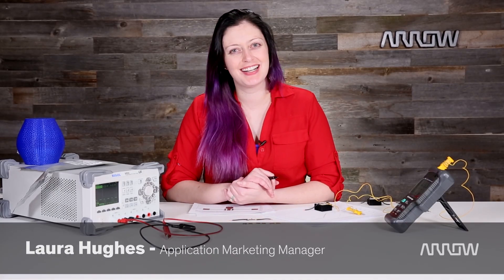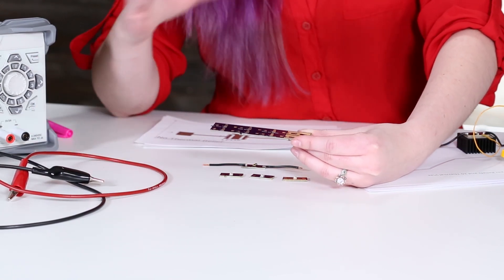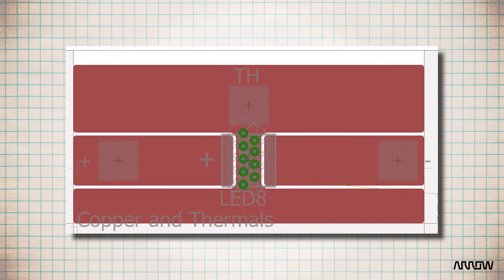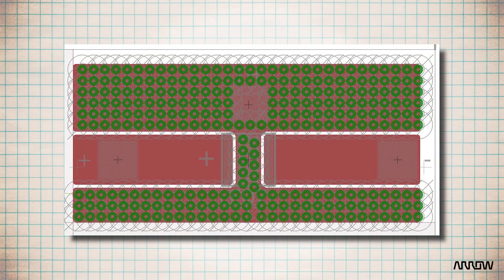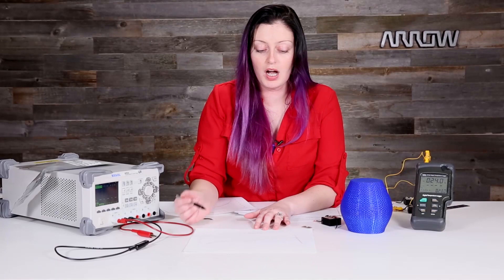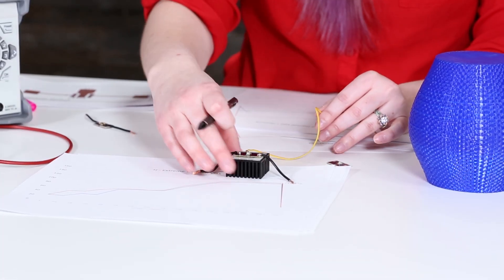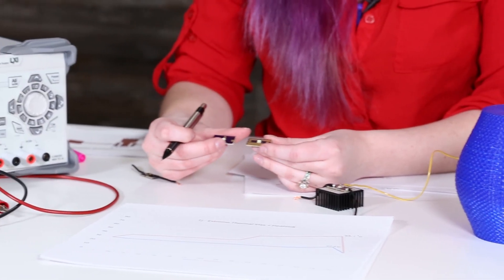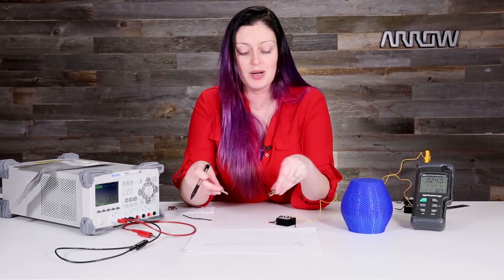LED Thermal Relief in Real Life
Laura Hughes developed PCBs to test the four ways she has seen thermals managed for a lighting LEDs.